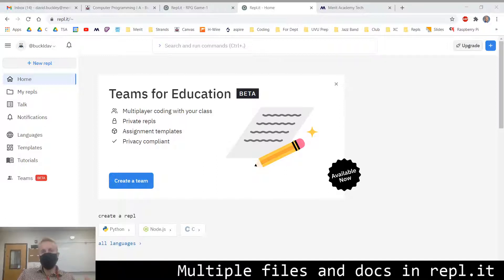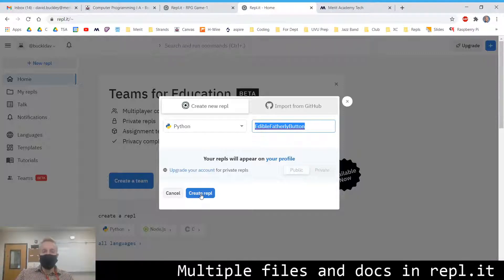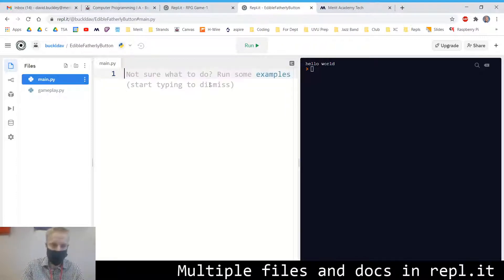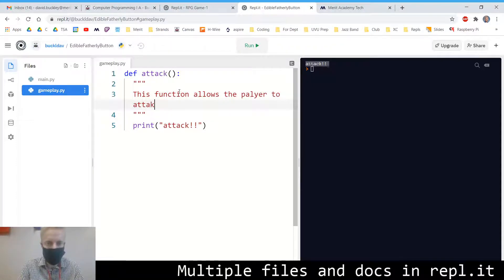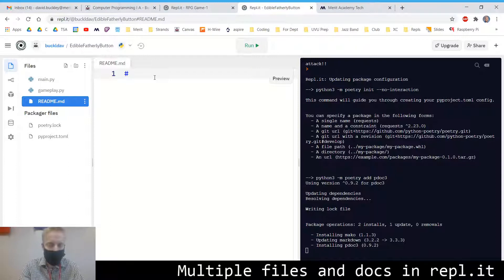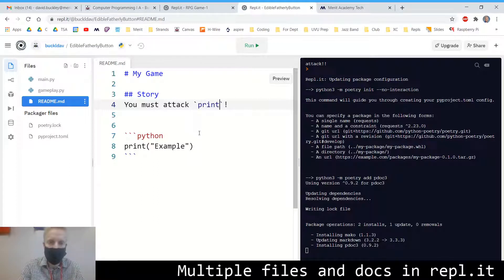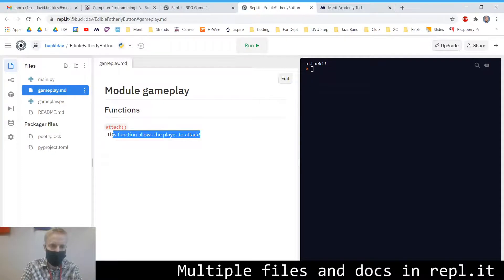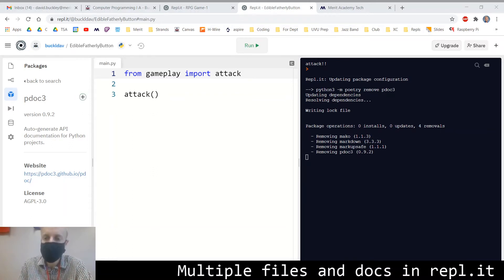Multiple python files and documentation with pdoc3